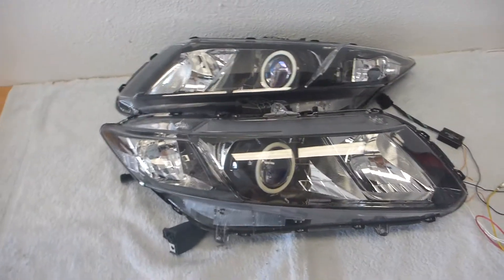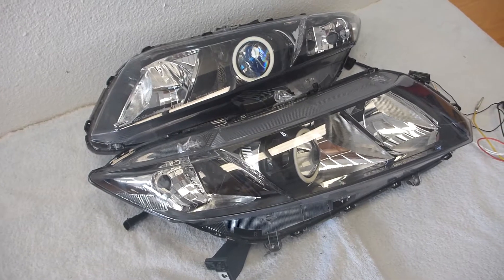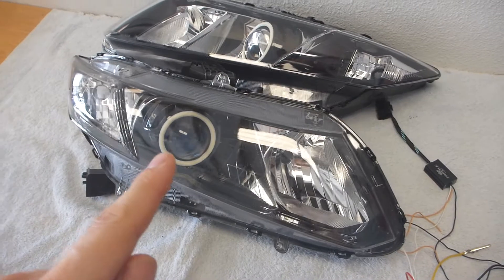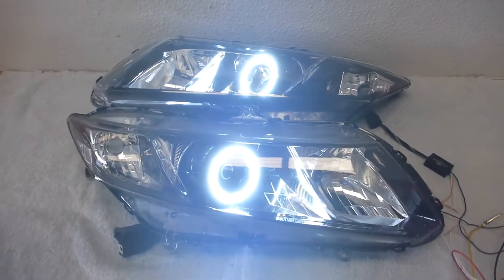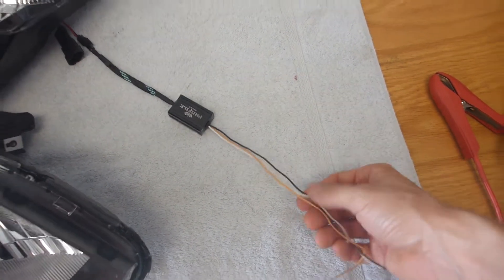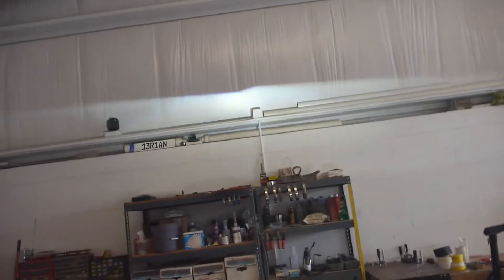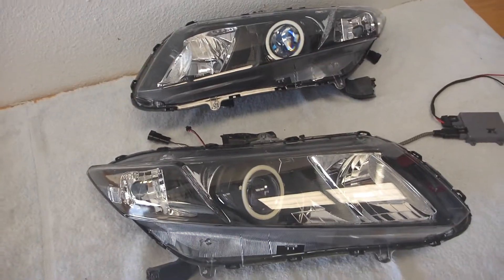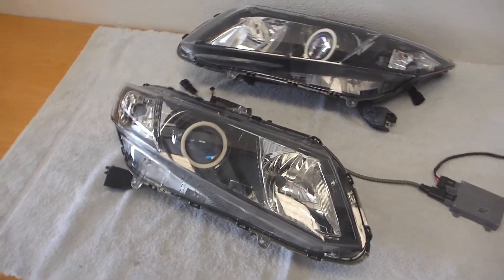2013 Honda Civic Projector Retrofit & Halos Custom Headlights (FOR SALE!)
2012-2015 Honda Civic OE Replica Headlight Housings
MD2S 5.0 Projector Retrofit w/50W Morimoto HID Kit & Harness
Profile Pivot Switchback Halos
Smoked Amber Reflector

Regular pricing: ~$1250

Pre-Made Discounted Pricing (Available now for purchase!) - *$980 Shipped* to anywhere in the US

Only one in existence.  Once it sells, it will not be re-created at the pre-made discounted price.  Email directly to purchase.